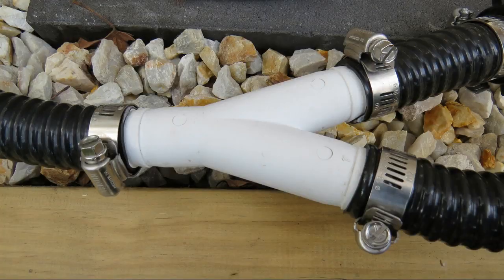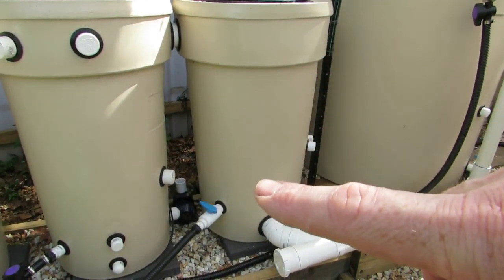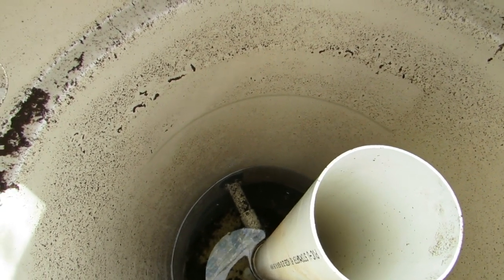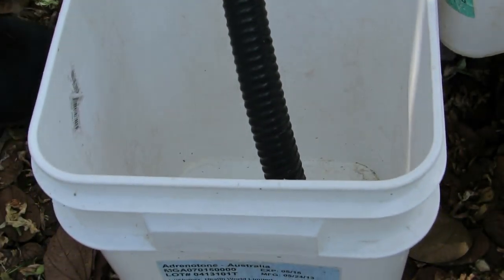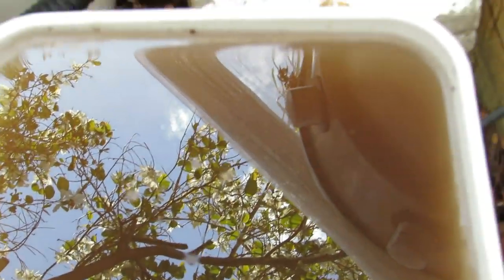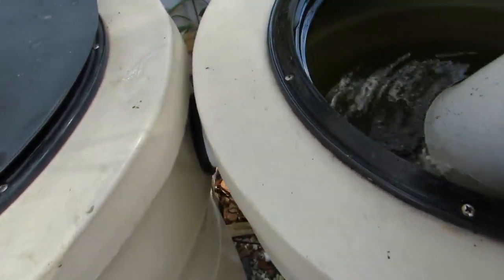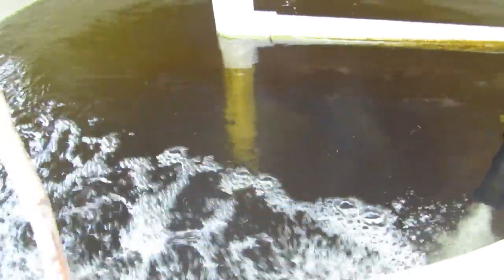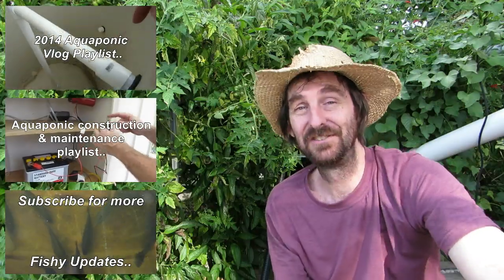Aquaponic Build Vlog 6, Radial Flow Filter clean out & playing with the plumbing..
Time to clean the radial flow filter in the new aquaponic system so thought I'd bring you along for a look.. Also fitted some "Y" fittings to help increase the flow from the pump to the filter & tanks..

Haven't been able to do much work on the new grow beds due to a dodgy arm so the rest of the build has slowed down a bit.. Do need to get a wriggle on though so I can take advantage of the warmer weather we're now having..

The Uniseals & the venturis we use can be purchased from us if you live in Australia..